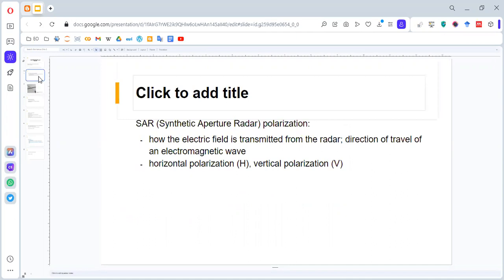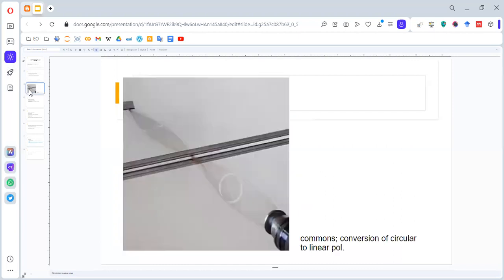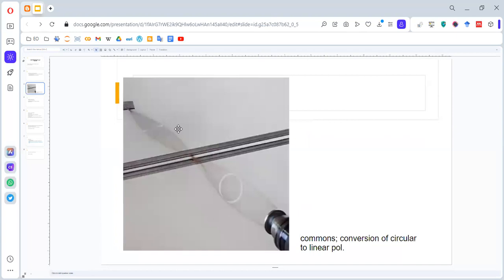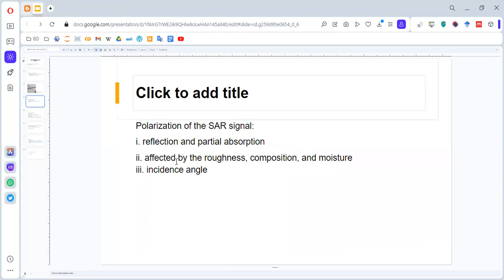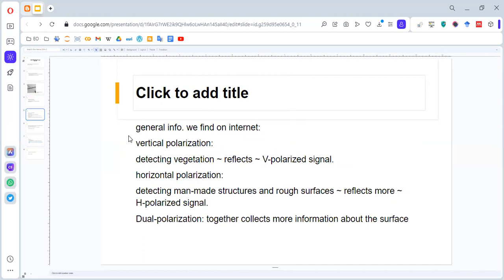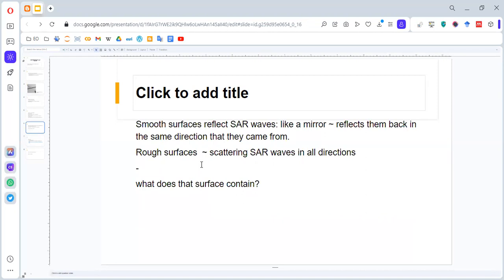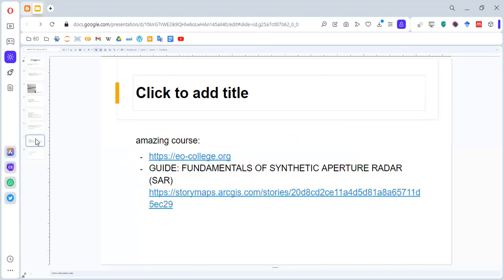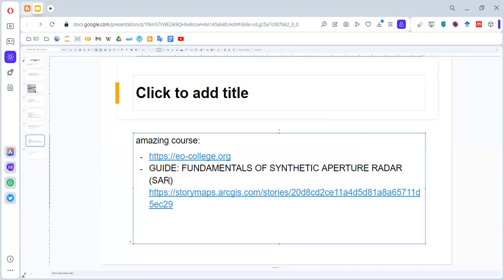Backscattering of SAR (Intro) ~ Synthetic Aperture Radar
We are trying to learn the SAR backscattering.
Thankyou.